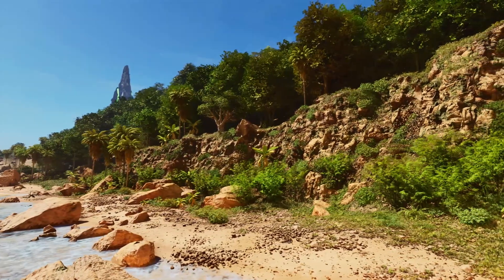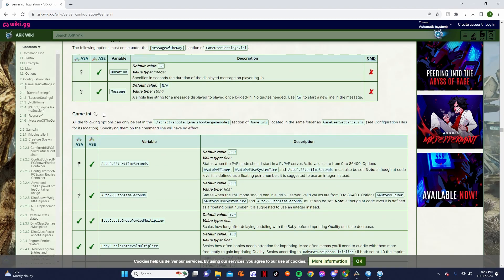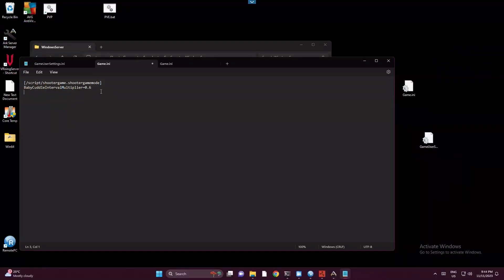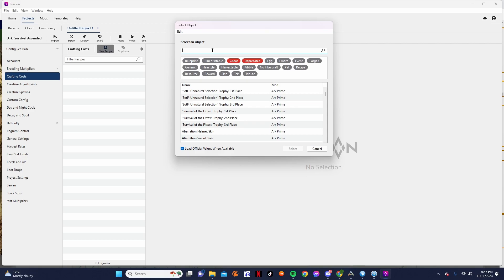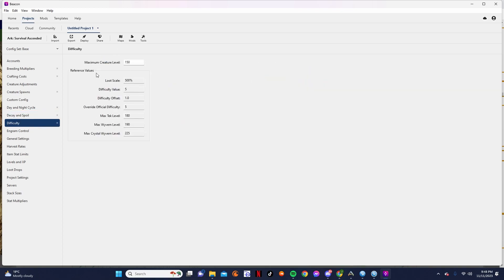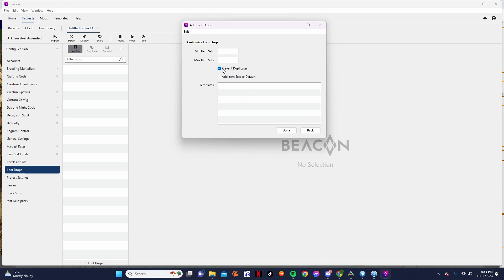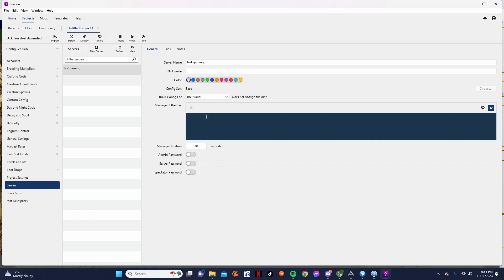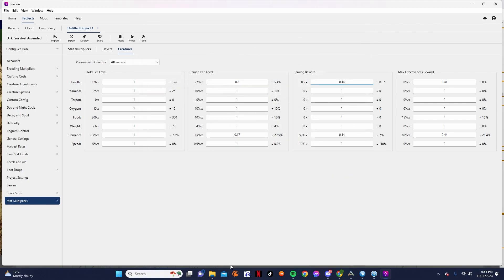ARK SURVIVAL ASCENDED - BEST WAY TO SET UP INI SETTINGS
Here's how you can set up your game ini settings for your own dedicated server for Ark Ascended.